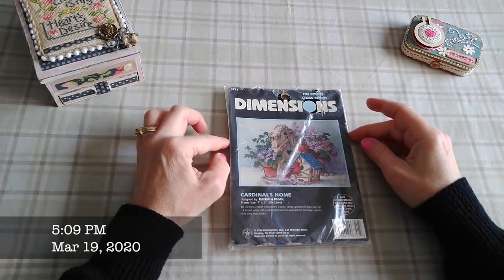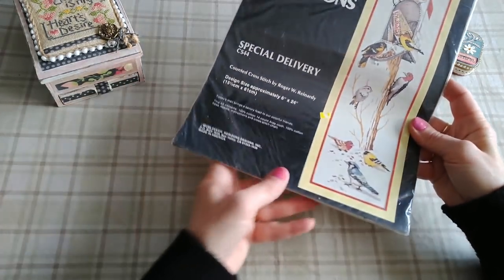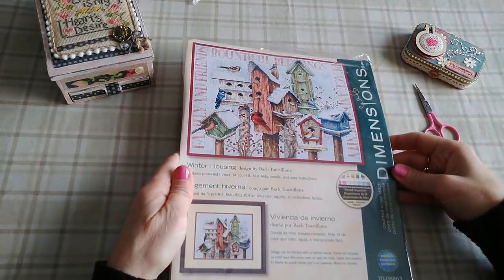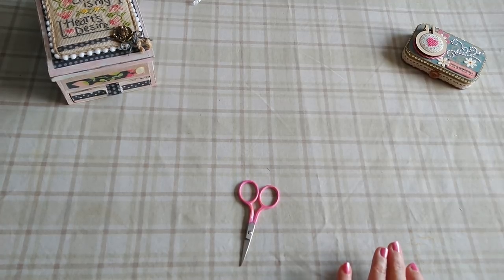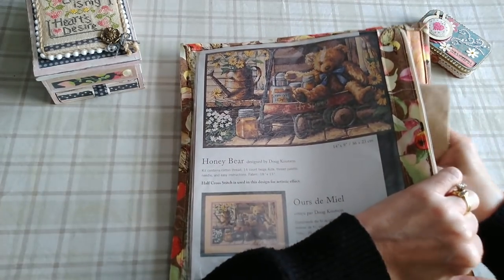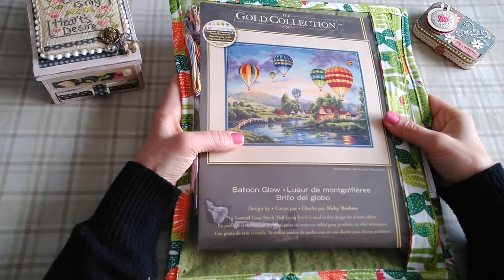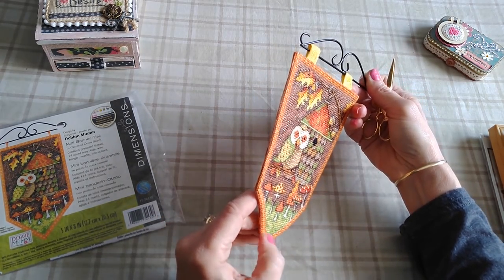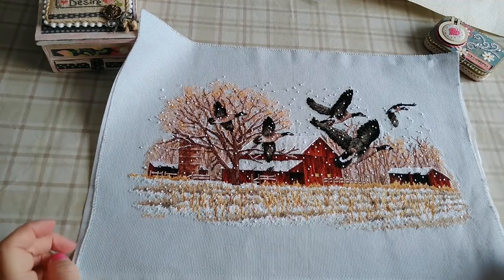FlossTube #57 - It's A Dimensions Parade! Kits, WIPs & Finishes - Counted Cross Stitch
March 2020
In the midst of this Covid-19 global pandemic and all of the quarantines, social distancing and mandatory shut downs, I thought it was time for a Parade Distraction! Although I do have projects from many designers, I'm dedicating this video to all the Dimensions cross stitch patterns in my collection.Let me know your favorites in the comments!

A collection of my favorite things! If I show something in my video that can be found on Amazon, I'll try to add it to my page! If you can't find it, let me know.

I also do a lot of shopping on 123 Stitch -
and
Mercari -

INSTAGRAM SALs ( Stitch-A-Longs)
Balloon Glow Kit by Dimensions-Started New Year's Day 2020, but please join anytime!
Use hashtag

 Marjolein Bastin SAL  (Join anytime!) Any Marjolein Bastin pattern!
Use hashtag

FLOSSTUBER MENTIONS
You can find me on...